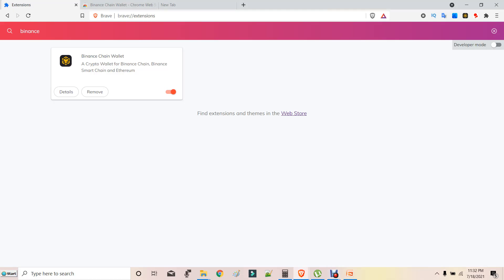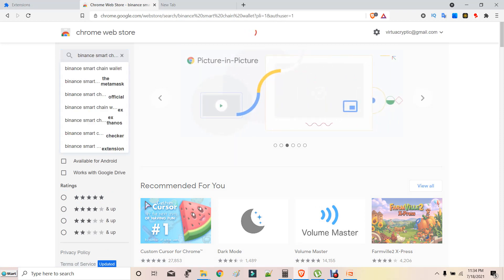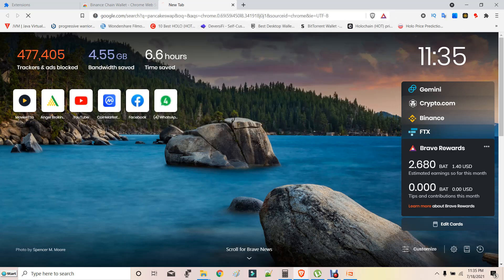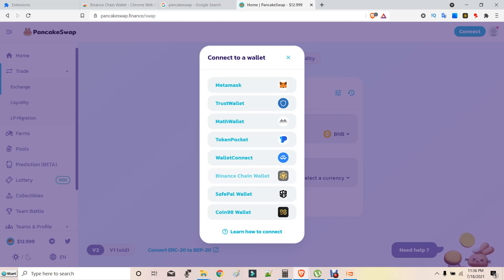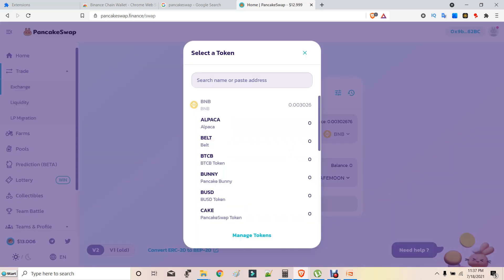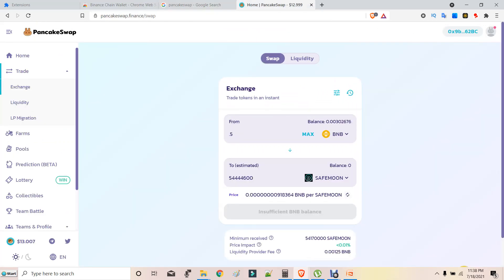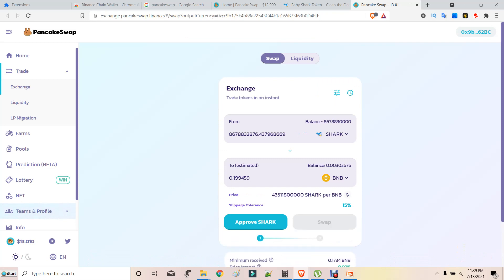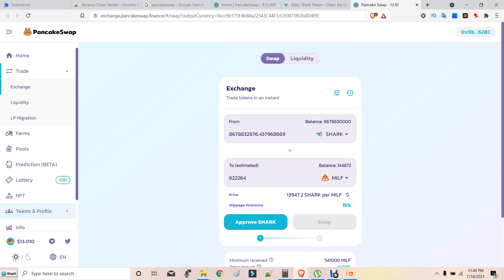How to buy any coin on Pancakeswap with BSC wallet step by step tutorial for total beginners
Here,  I give easy step by step tutorial on how to buy any token on pancakeswap using binance smart chain wallet with BNB coin. This video is easy to understand for anyone entering into the crypto world. I faced problems too so newbies will be too I am here to help you enter the crypto market with ease without taking any tension.